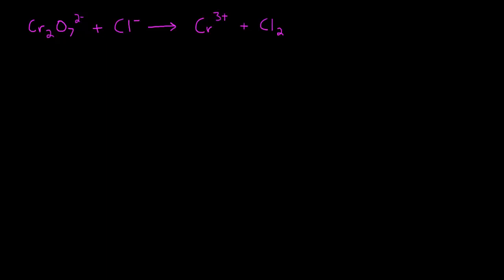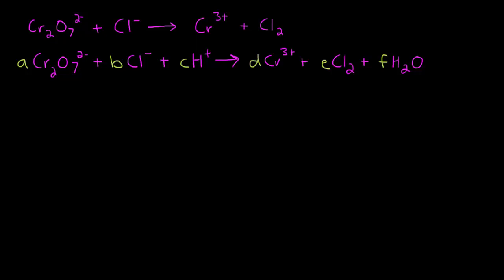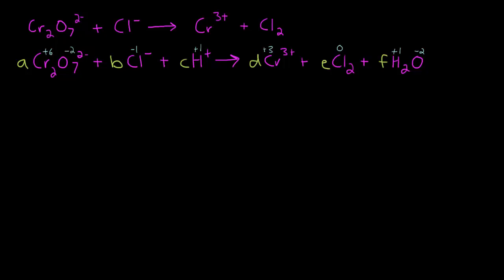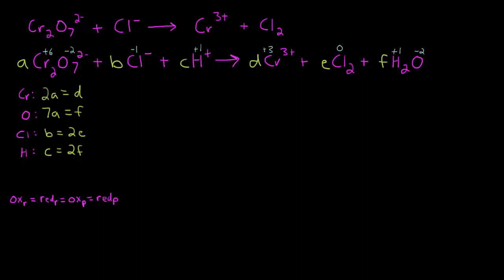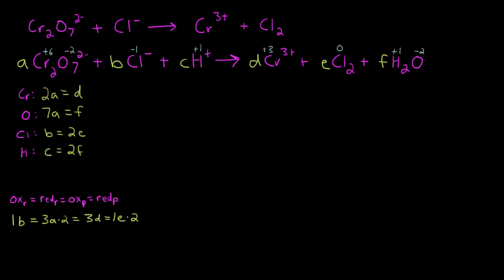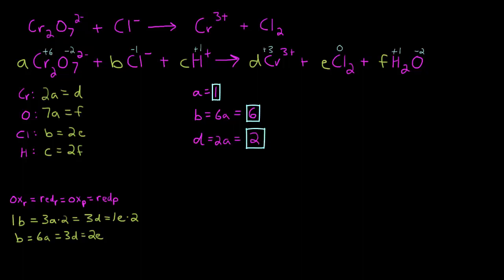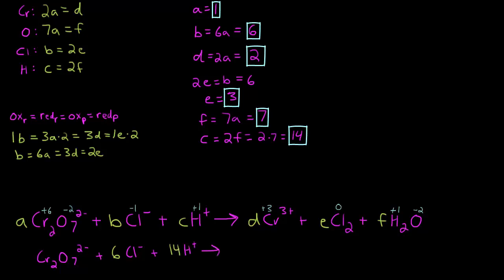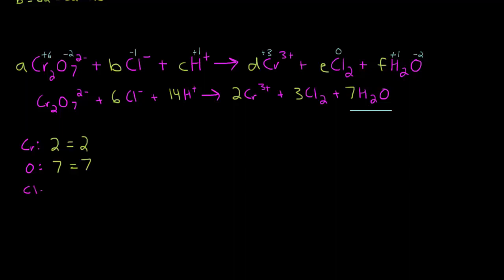06 - Balancing Redox Equations in Acid Using the Algebraic Method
In this video, I show you how to balance a chemical equation in an acidic solution.  Like all previous examples, these equations can be solved with algebra as well!

To see this equation balanced using a more traditional approach, check out the Khan Academy video, "Balancing Redox Reactions I:"